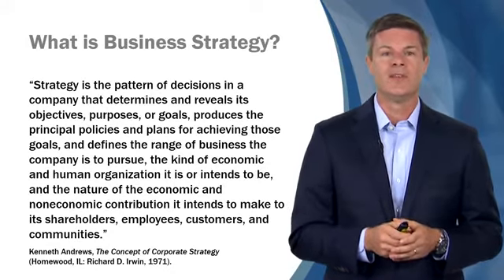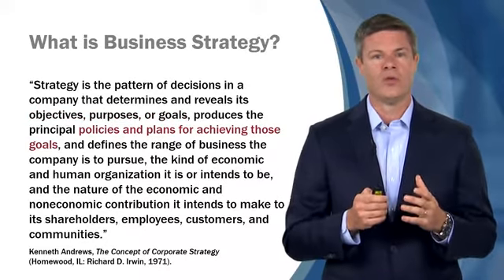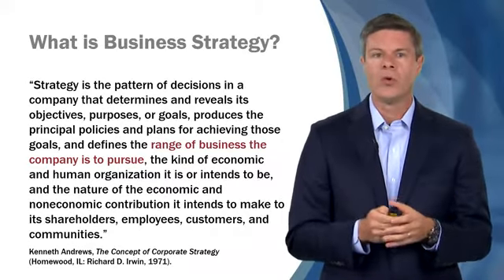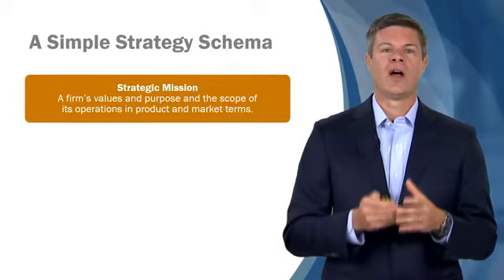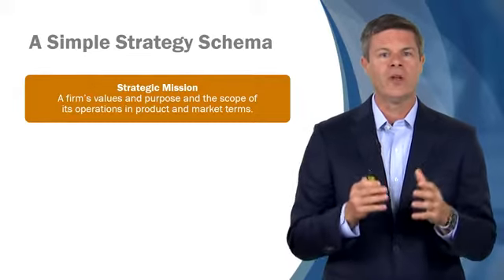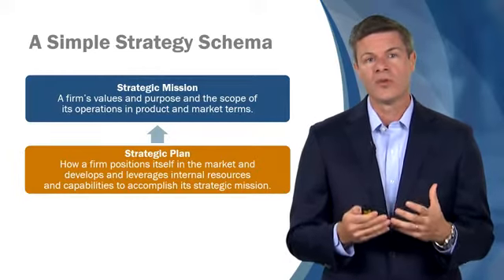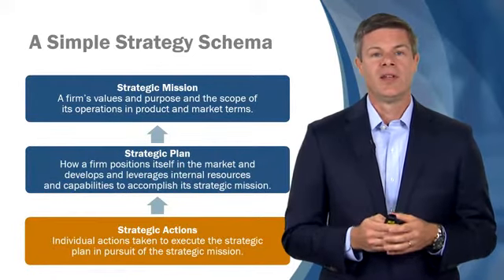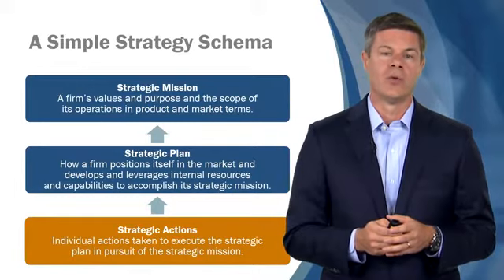Foundations of Business Strategy - Learn Business Strategy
This is the best Business Strategy course
Foundations of Business Strategy overview
Develop your ability to think strategically, analyze the competitive environment, and recommend firm positioning and value creation. In this course, developed at the Darden School of Business at the University of Virginia, top-ranked faculty will help you explore the underlying theory and frameworks that provide the foundations of a successful business strategy and provide the tools you need to understand that strategy: SWOT, Competitor, Environmental, Five Forces, and Capabilities Analyses, as well as Strategy Maps.